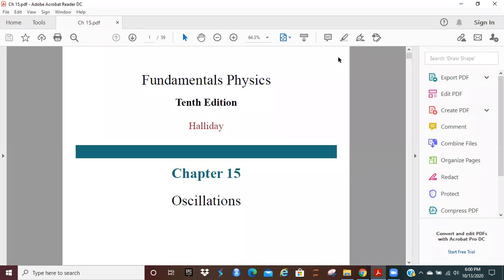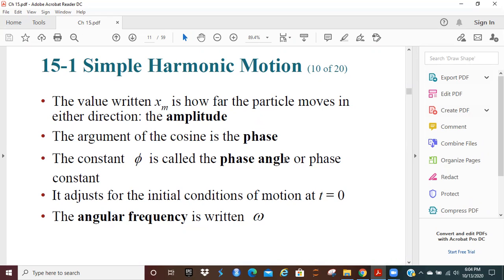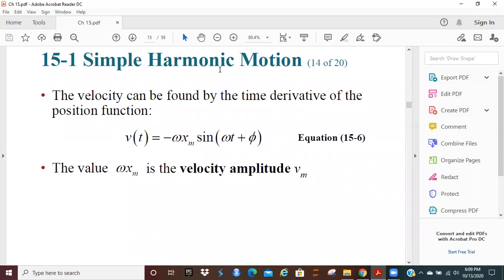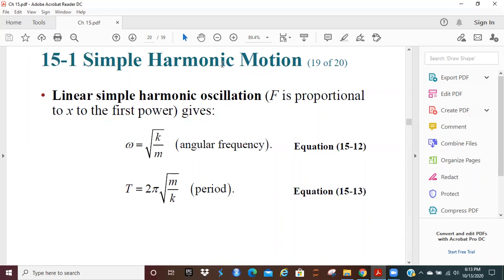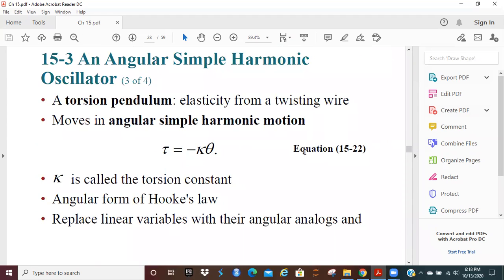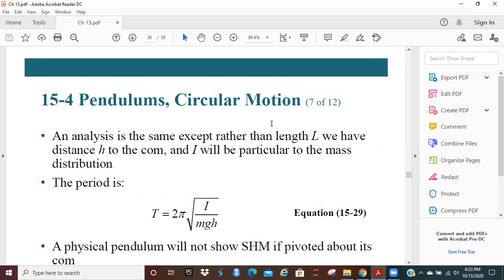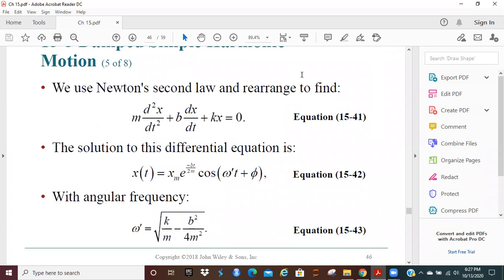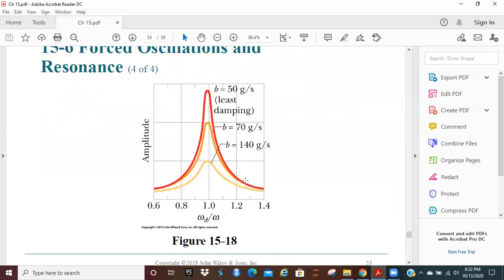Chapter 15 Lecture